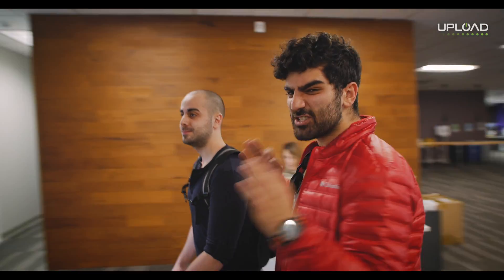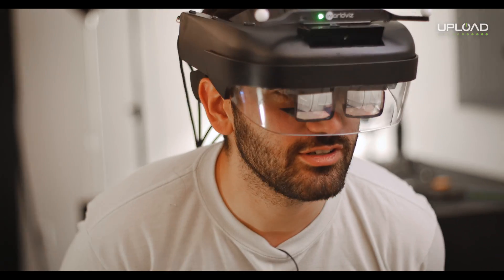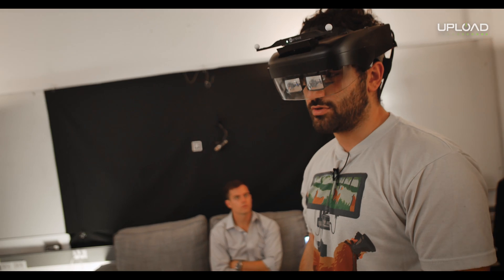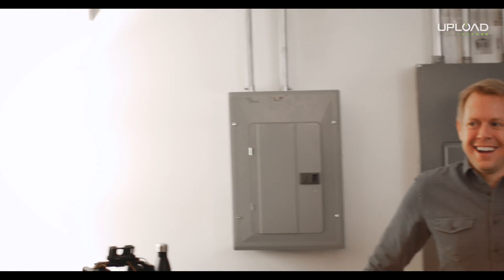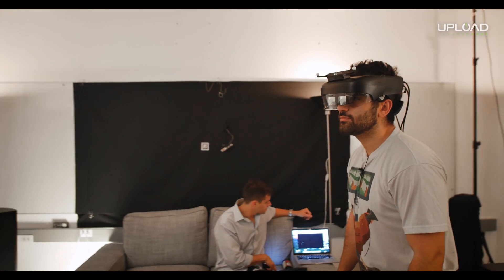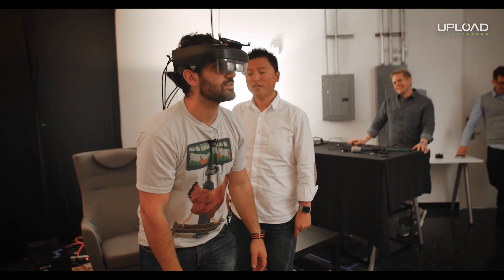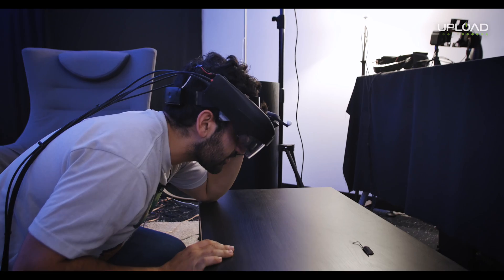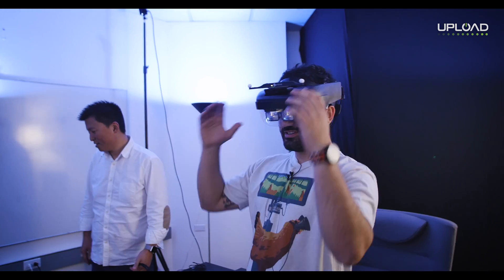Understanding Lightfields through Avegant's Mixed Reality Glasses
Hint: Watch in 4k :)